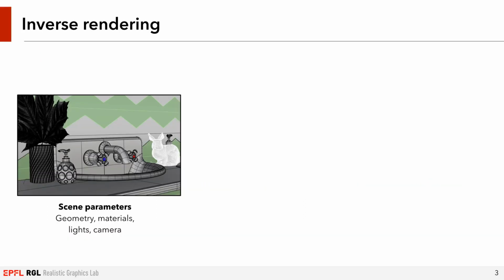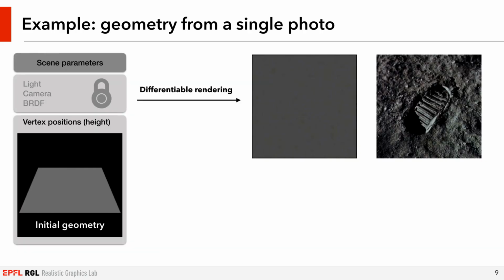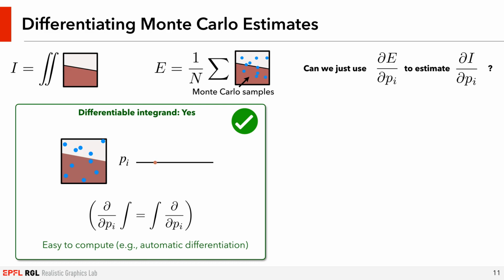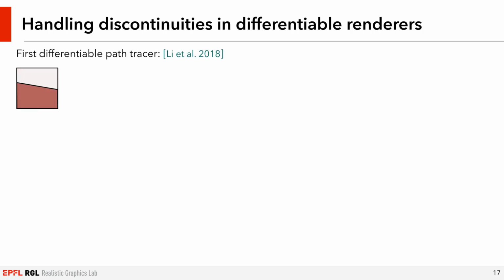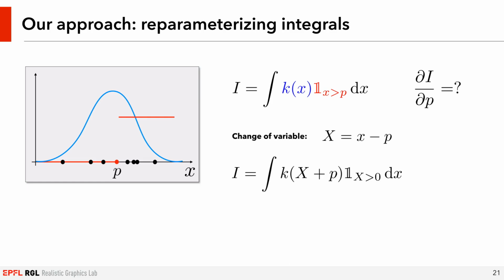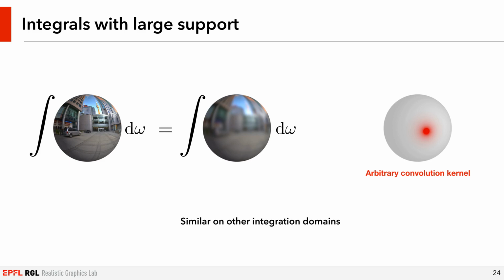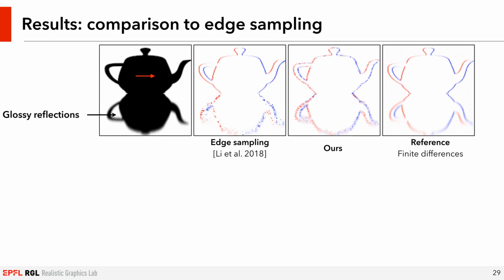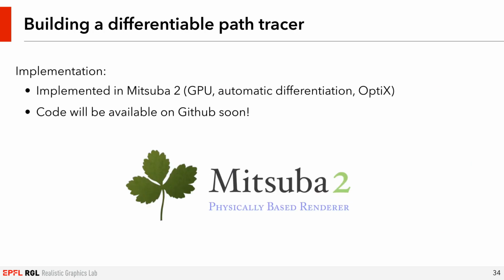Reparameterizing Discontinuous Integrands for Differentiable Rendering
This is a recording of Guillaume's SIGGRAPH Asia presentation. Joint work between Guillaume Loubet, Nicolas Holzschuch, and Wenzel Jakob.